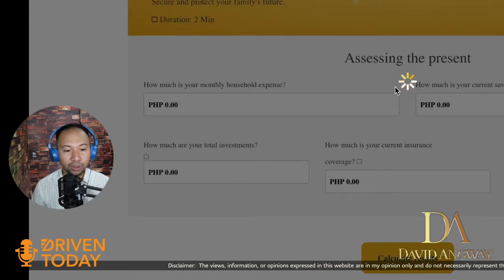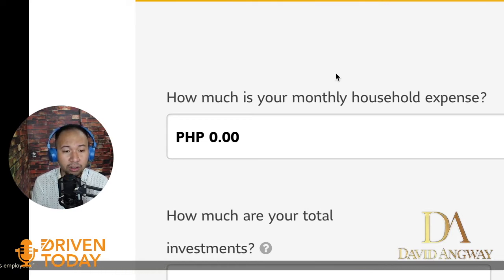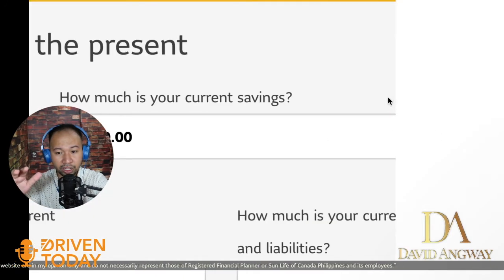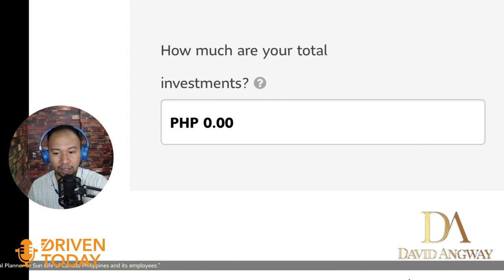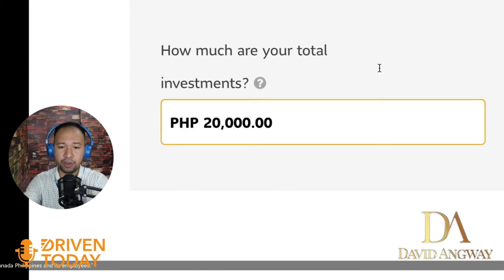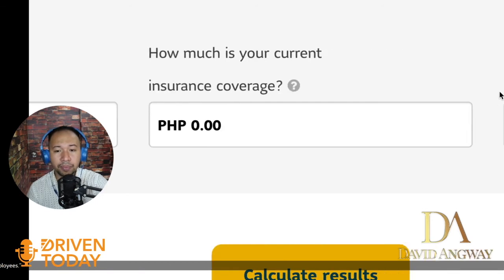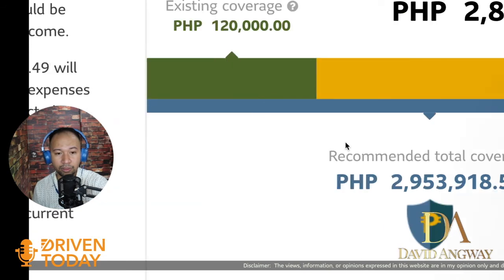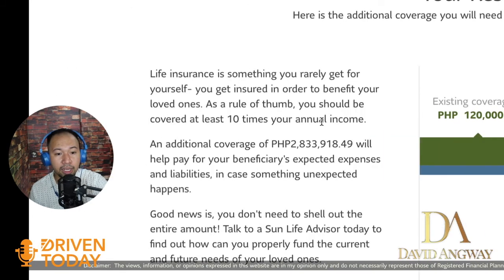How much insurance coverage do I need? Using the Sun Life Insurance calculator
David Isaiah Angway is a Registered Financial Planner, Chartered Wealth Advisor, and financial consultant for IT-BPO-Banking, HealthCare Industry, and Manpower Agencies.

An award-winning Sun Life financial advisor with ten years of experience within the Financial industry helping thousands of overwhelmed, overworked, overweight clients find clarity in solving their money problems through practical, science-based advice.

Featured in ANC On the Money, NET 25, TV Patrol, Bloomberg TV, BBC Sounds United Kingdom podcast, PROBE, Moneysense magazine, Moneymax, Business Mirror, Rappler, and other Radio Stations in the Philippines.

He has more than 10 million views on Reels & TikTok plus 150K followers across all his social media.

Please message him on his Social Media Sites for more information and concerns.

My opinions are my own and may not reflect those of my employer.

This content is for educational and entertainment purposes only. David does not provide tax and mental health advice. The information is being presented without consideration of the investment objectives, risk tolerance, or financial circumstances of any specific investor and might not be suitable for all investors. Past performance is not indicative of future results. All investing involves risk, including the possible loss of principal.

Don't hesitate to contact a professional licensed advisor, lawyer, or accountant to learn more about technicalities.